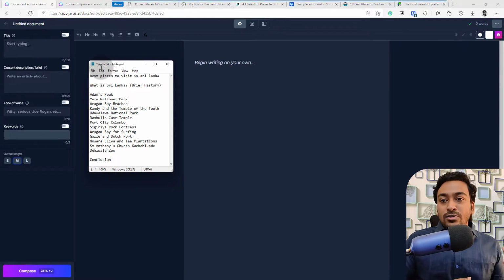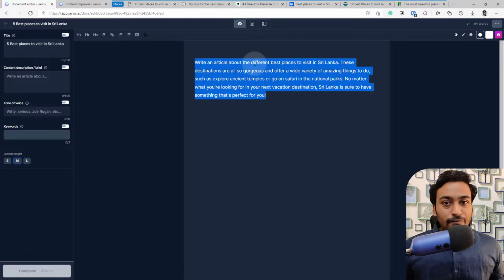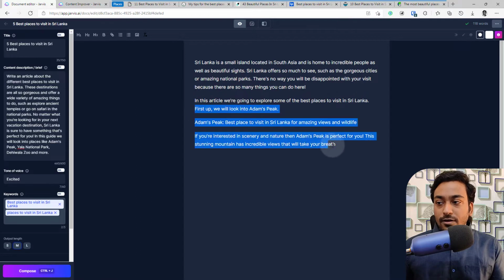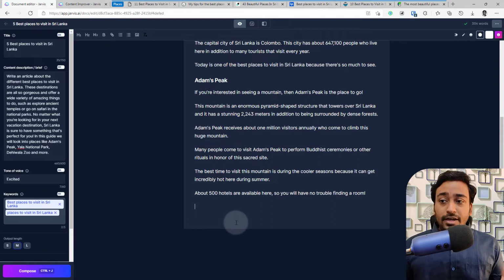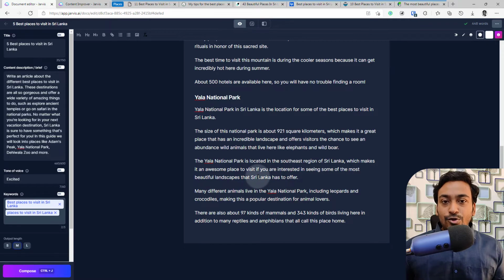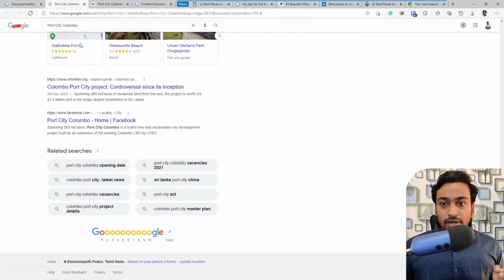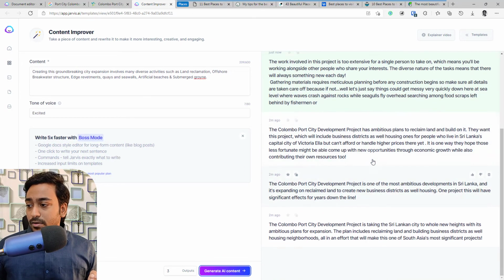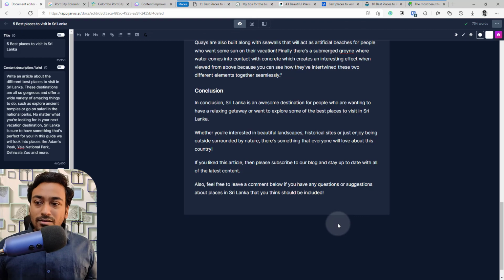Jasper AI Boss Mode 2023 Review (Jarvis AI) - Write Factual Article/Blog Post For SEO?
In this video we are going to test Jasper AI Boss mode (Jarvis AI Boss Mode) in 2023 to see whether will it write SEO optimized content which required factual data.

00:00 Introduction
00:57 Content Idea For Jasper AI
02:28 Factual SEO Content Test with Jasper AI
02:44 Features I Plan to Use and Content Examples
04:21 Let's get started
04:23 Setting up title
04:48 Creating content brief/description
06:32 Tone of voice
06:55 SEO Keywords and output length
07:49 Jasper AI Boss Mode start
11:20 Jasper AI Boss Mode with factual content
18:13 What when Jasper AI Boss Mode is unable to write on a topic?
20:20 Jarvis Content Improver
24:21 Writing conclusion with Jasper AI
26:30 Conclusion

DESCRIPTION:
Creating quality content is hard, but it's even harder to do so without any of the fuss.

It can be difficult to produce high-quality content that will rank in Google if you're not a professional writer or copywriter.

Not only does this take up your valuable time, but it also costs money for writers and editors.

Jasper's Boss Mode was designed by AI experts with one goal in mind - helping content creators create SEO-friendly articles quickly and easily without any of the hassle.

In this guide I will test whether Jasper's artificial intelligence is capable of writing an article that will rank well in Google, focused on topic context and can it bring factual data.

I have also created a 22 tips video on Jasper Boss mode so if you are interested please do check it out too.

Why writing factual content is difficult with AI?

AI is generally good at generating random but plausible sentences.

However, it has difficulty understanding what makes an article factual and cannot verify whether the data contained within articles are correct.

Jarvis is works similarly too so in this example I testing it with challenging topic.

Let's Look at the Jasper Boss Mode Video to See Can it Write SEO Factual Article?

Okay, so I've introduced you to what Jasper is, how it works and why writing factual content is difficult for AI.

Let's look at how it performs in real life scenario.